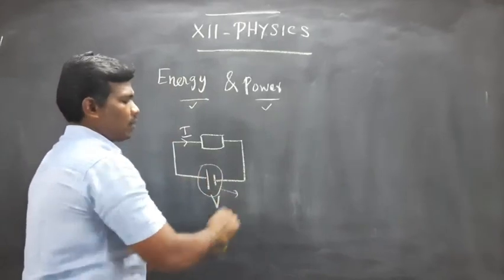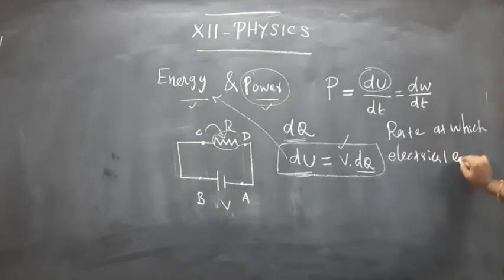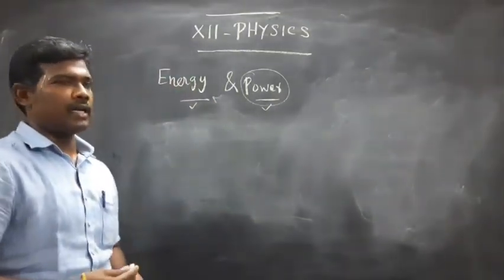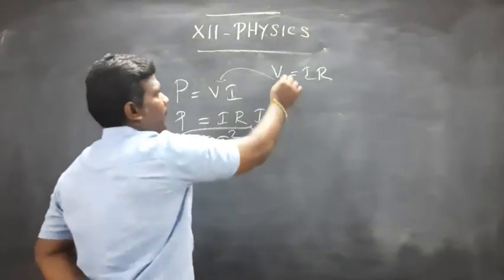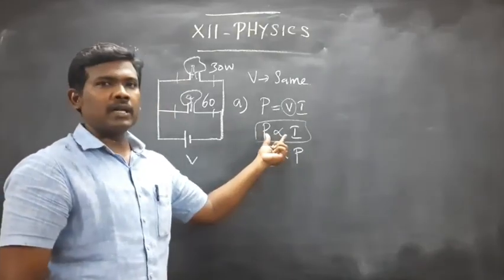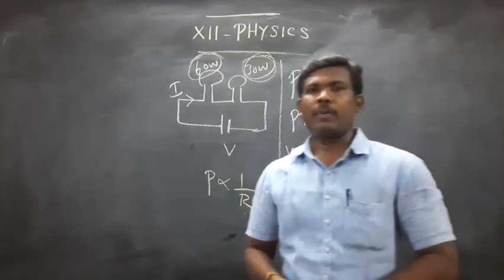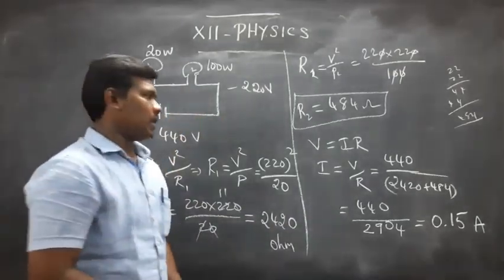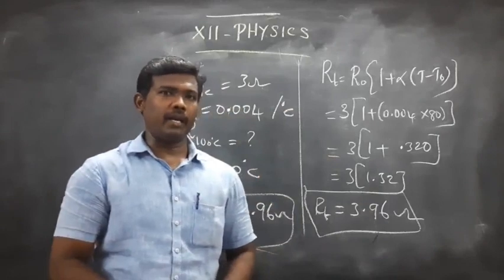XII - PHYSICS UNIT-2 PART-7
Energy & Power